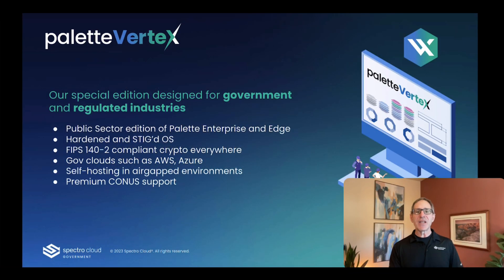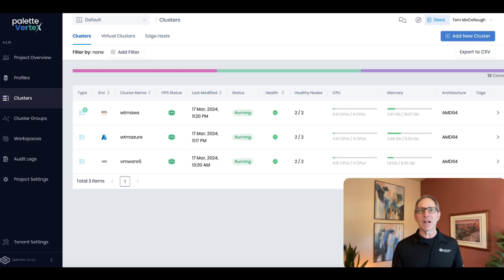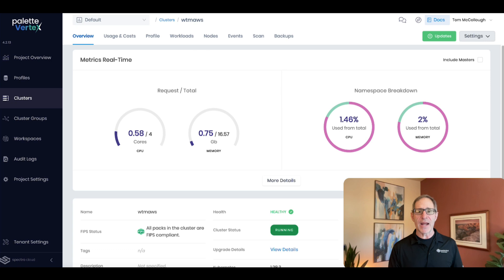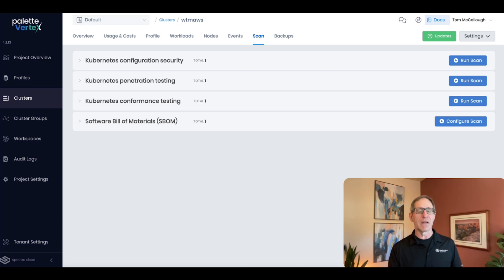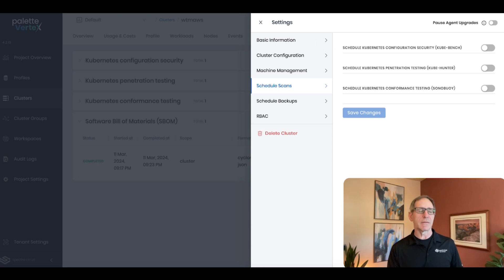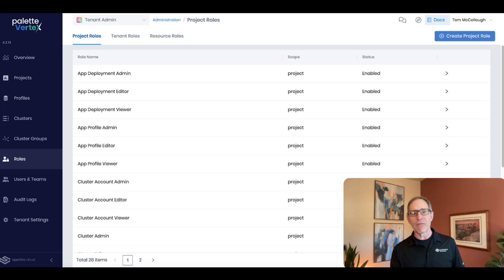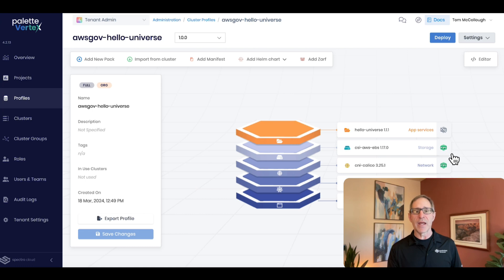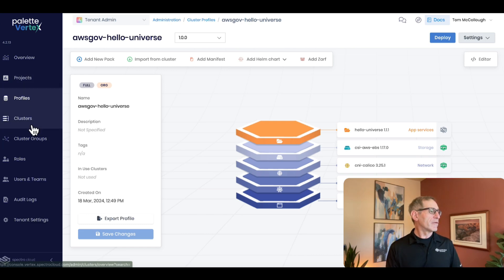Demo | Palette VerteX overview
Our Principal Product Manager, Tom McCollough, takes you on a tour of Palette VerteX, our tailor-made Kubernetes management solution for government and regulated industries.